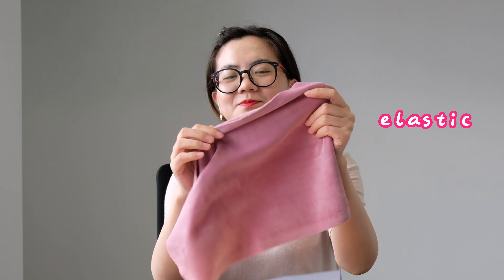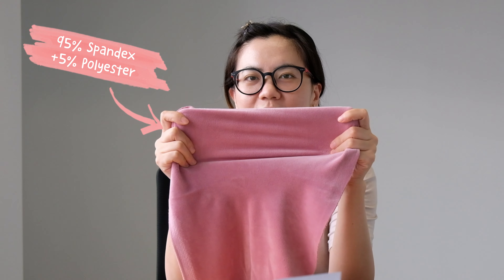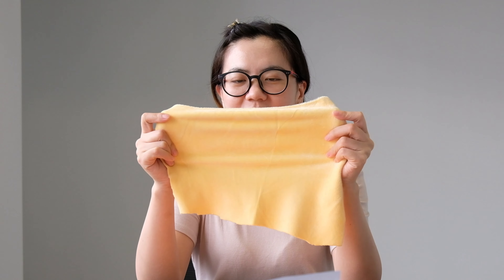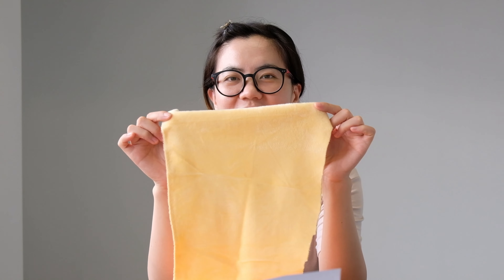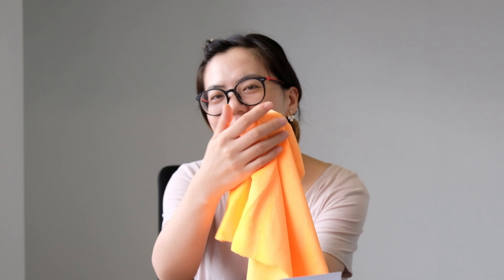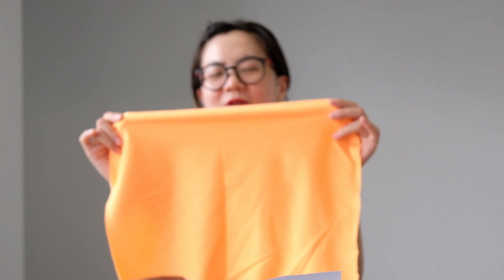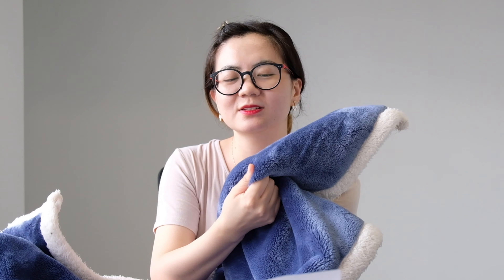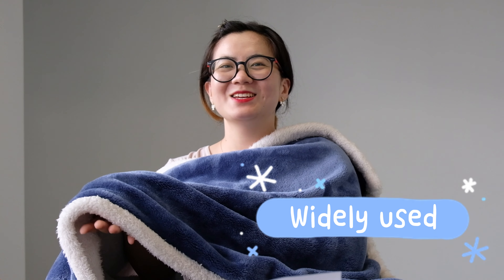KINGCASON‘s Vlog #14 | Choose safe fabrics for kids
🎉Today's presentation is Jessica - a mother.👩🏻‍💼
🎁As a mother, she will introduce polyester fabrics suitable for children to everyone👶🏻, hoping to help all mothers~🎀

Kingcason is a fleece fabric manufacturer in China since 1988